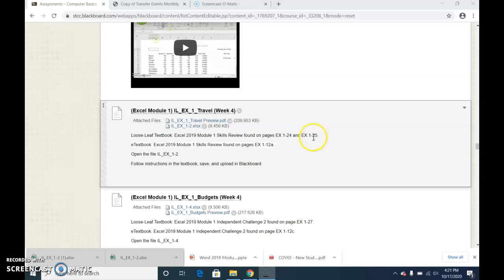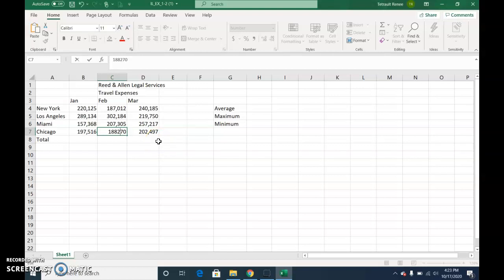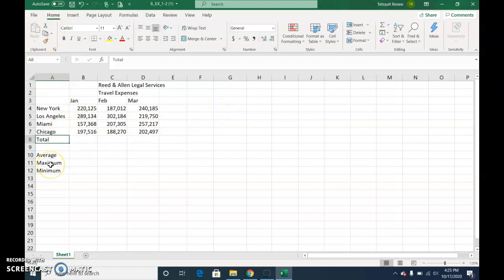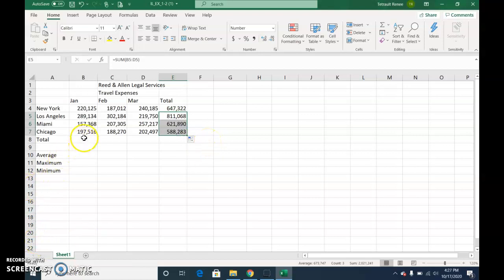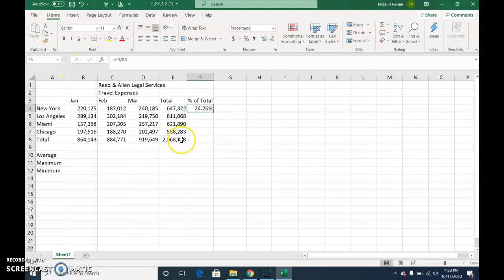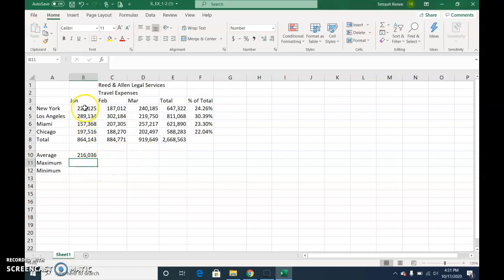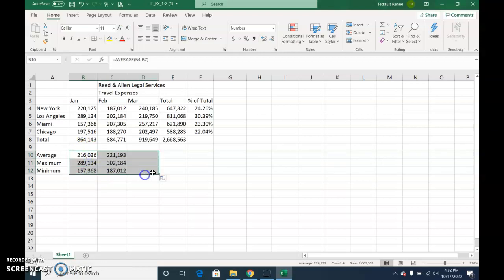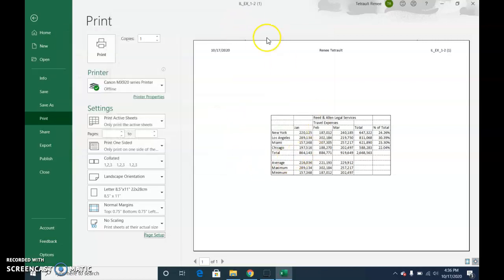Excel Module 1 Skills Review Travel